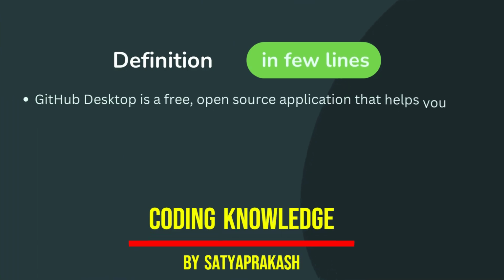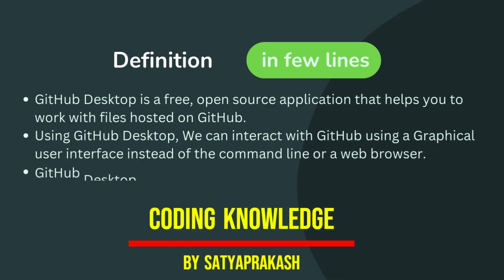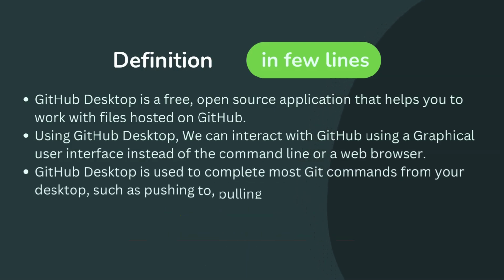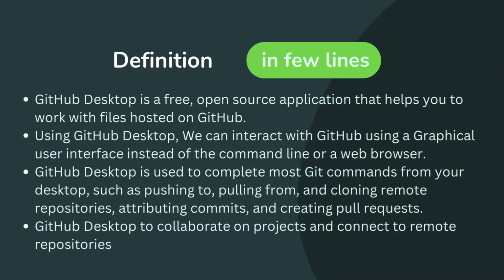Git and GitHub Full Tutorial : What is GitHub Desktop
In this video, I will discuss on GitHub Desktop introduction. @CodingKnowledge

1.What is GitHub Desktop
2.Benefits of GitHub Desktop
3.Difference between GitHub & GitHub Desktop

Git | GitHub | GitHub Desktop

Coding Knowledge  by Satyaprakash Samantaray

github tutorial github
github copilot
github tutorial in tamil
github actions
github tutorial in telugu
github apna college
github profile design
github full course
github desktop tutorial

github vscode github vs gitlab
github vscode setup
github vs bitbucket
github vscode tutorial
github vs git
github vs gitlab vs bitbucket
github vs azure devops
github vs gitlab tamil
github vs code push
github vscode extension
github vs gitlab hindi
github vs jenkins
github vs code connect

github vs gitlab github vscode
github vs bitbucket
github vs git
github vs jenkins
github vs code clone
github vs code salesforce
github vs docker